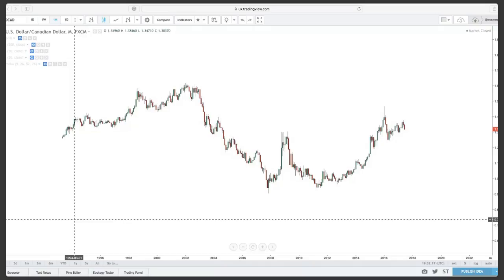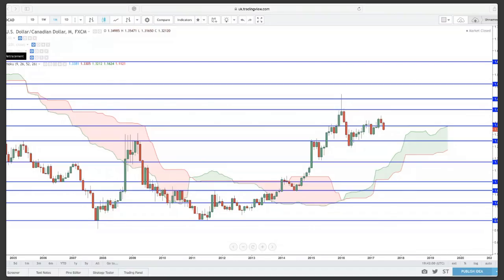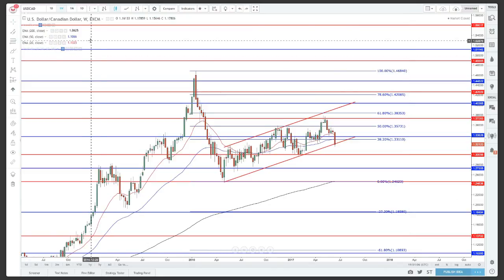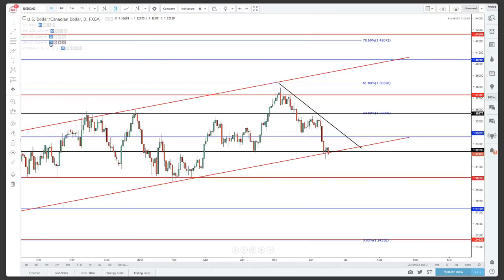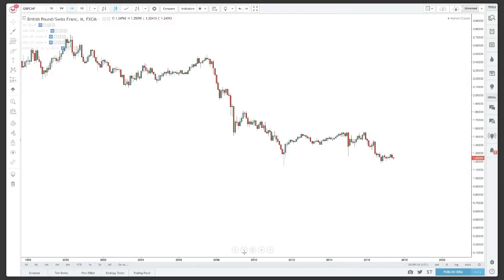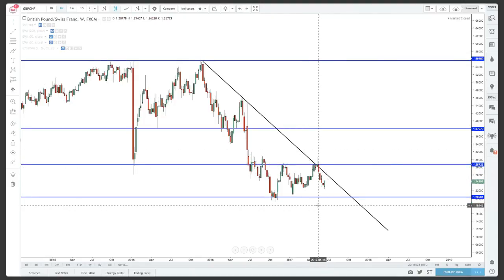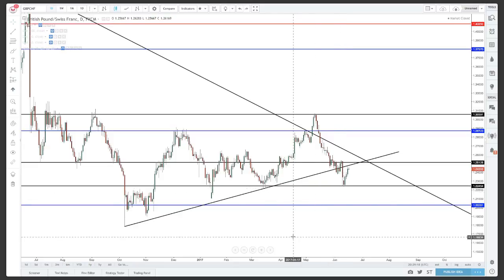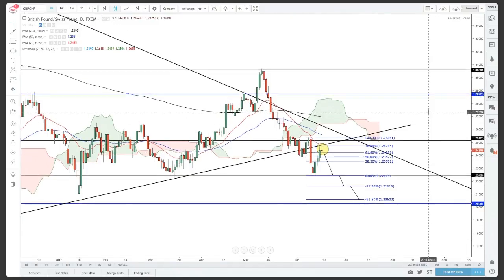James Ford Live Stream